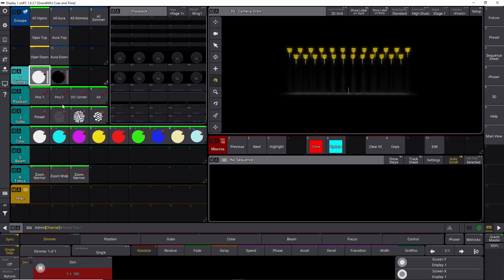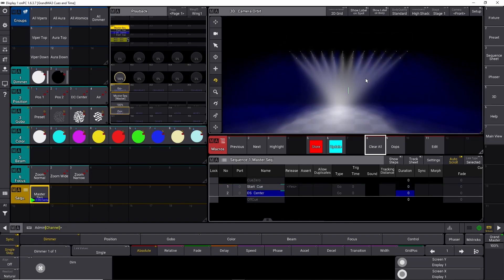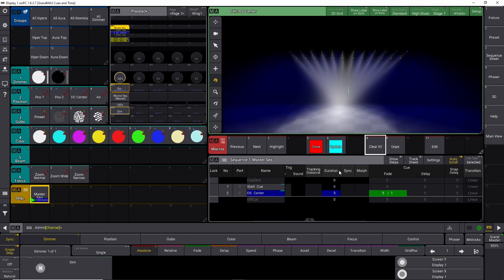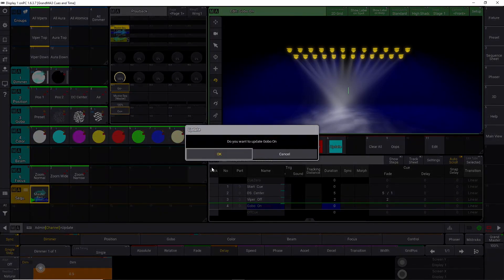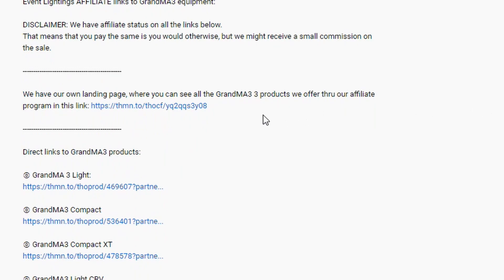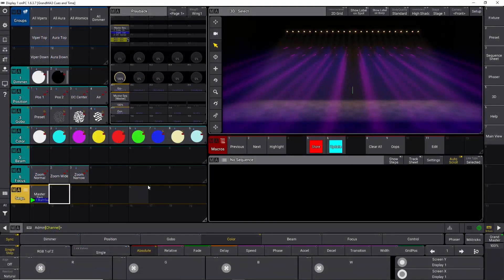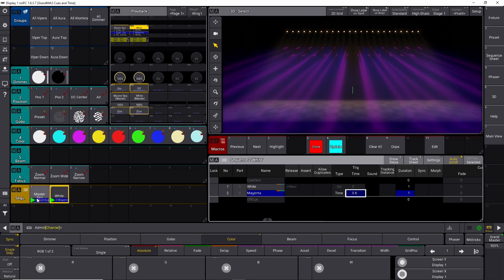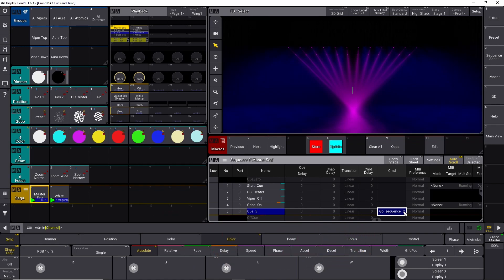E16 - GrandMA3 Fade And Delay Effects - GrandMA3 Tutorial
This time we are going deeper into working with GrandMA3 Cues, and we are starting to look at the more advanced features of the GrandMA3 programming.

The GrandMA 3 Sequences and Cues can be a lot more powerful than you would think, and sometimes you can use Fade and Delay timing instead of starting up the phaser engine.

I will show you the whole process of simply storing a few cues, and making it more complex, with splitting fade in and fade out times, and looking at how we can use the GrandMA3 delay option to make simple effects.

And I will also show you how you can remote tricker the sequences from other sequences.

If you are trying to learn GrandMA3, i think that seeing the entire process can help you towards your goal of being a GrandMA3 programmer.